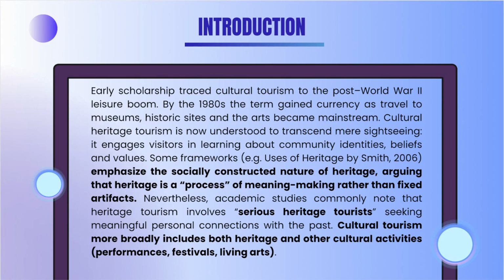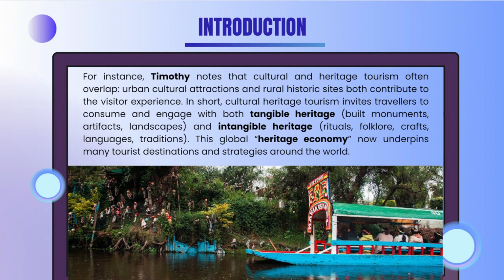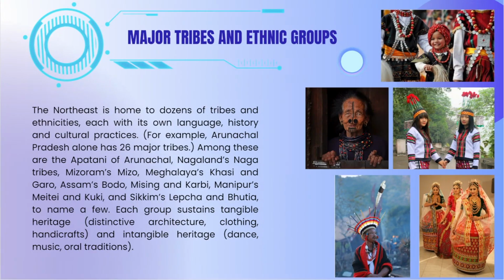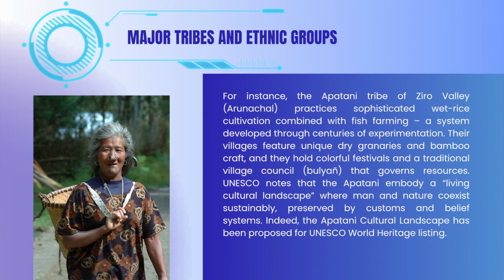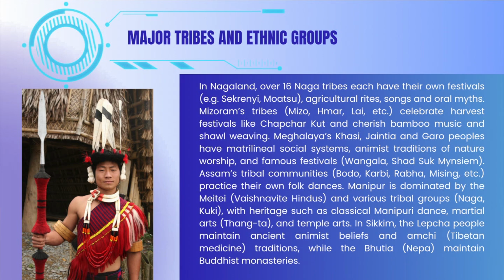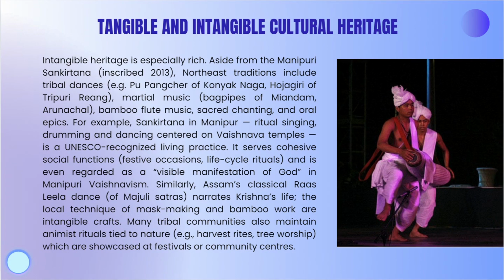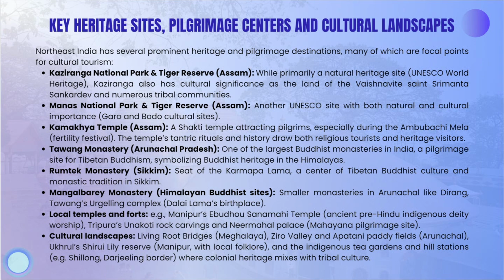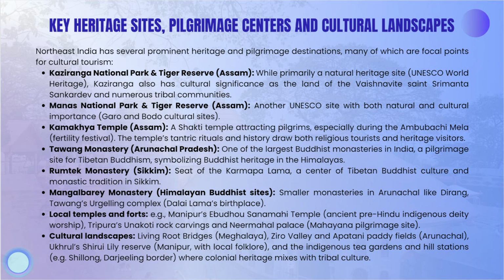Cultural and Heritage Tourism